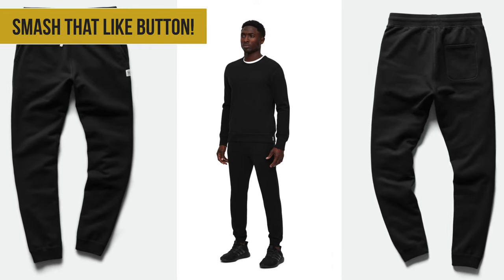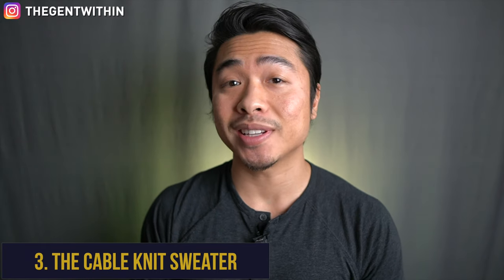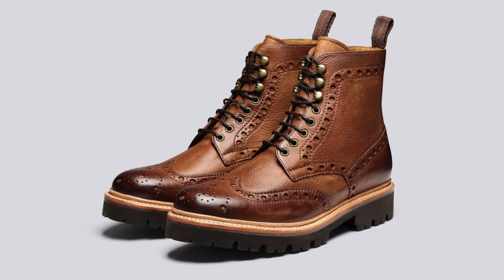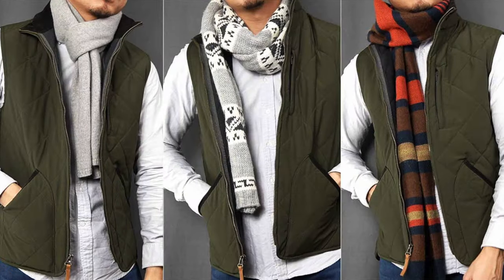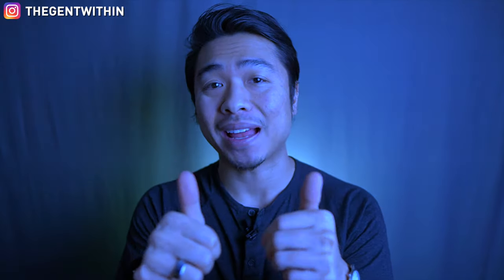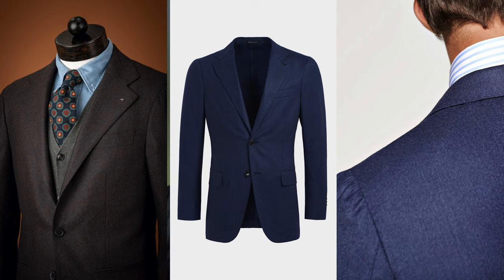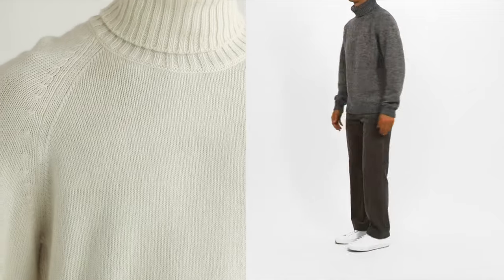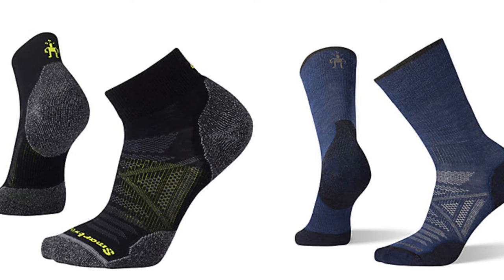WINTER STYLE ESSENTIALS for Men 2024 | Khoi's Curated Cold Weather Wardrobe Picks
In this video I’m going over 11 men’s winter style essentials that'll have your back this season.

0:00 - Intro

1. THE JOGGER // 0:20
➢Everlane French Terry Sweatpant
➢AE Active 24/7 Jogger
➢Abercrombie Stretch Terry Jogger

2. THE WOOL OVERCOAT // 1:11
➢Uniqlo Wool Cashmere Chesterfield Coat
➢Burberry Button Detail Wool Cashmere Tailored Coat

3. THE CABLE KNIT SWEATER // 1:58
➢L.L.Bean Heritage Irish Fisherman
➢Amazon Goodthreads Cable Stitch
➢Mr P. Cable-Knit Alpaca-Blend
➢Kingsman Cable-Knit Wool/Cashmere
➢ASOS Design Heavyweight Cable-Knit

4. THE BROGUE BOOT // 2:51
➢Thursday Wingtips
➢Allen Edmonds Dalton
➢Lsgego Brogues
➢Grenson Brogues

5. THE SCARF // 3:39
➢Banana Republic
➢Mélange Plaid Scarf
➢Amber Ale Wool
➢Nordstrom Tartan Wool
➢Club Monaco Plaid Wool
➢City Scarf Cashmere Tartan Plaid
➢Fullron Cashmere Solid Gray

6. THE PARKA // 4:15
➢Alpha Industries N-3B Altitude Gen II
➢Uniqlo Ultra Warm Down
➢H&M Padded Parka

7. THE OVERSHIRT/CHORE JACKET // 5:05

8. THE FLANNEL/CASHMERE SUIT // 5:40
➢Banana Republic

9. THE TURTLENECK SWEATER // 6:24
➢Tom Ford Cashmere and Mohair-Blend Rollneck
➢The Row Camel Hair-Blend Rollneck
➢Banana Republic Italian Wool-Blend
➢ASOS Turtlenecks

10. THE THERMAL UNDERGARMENT // 6:56
➢Uniqlo Heattech Long Johns
➢L.L.Bean Double-Layer Crewneck

11. THE WOOL SOCK // 7:25
➢People Socks Merino Wool

✖Sizing/Stats
Height: 5’6”
Weight: 135 ish
Shoe Size: 7.5